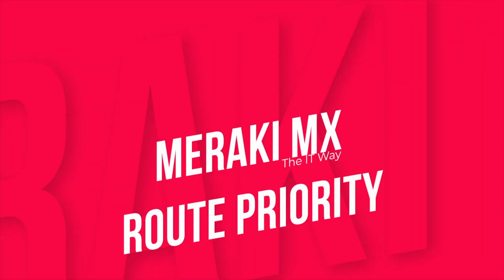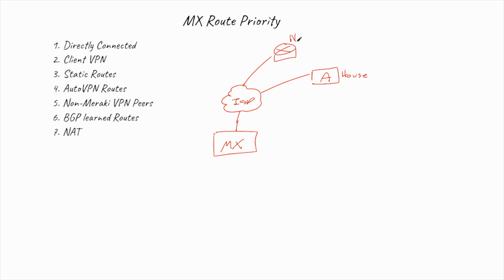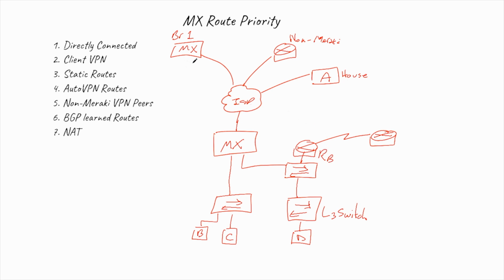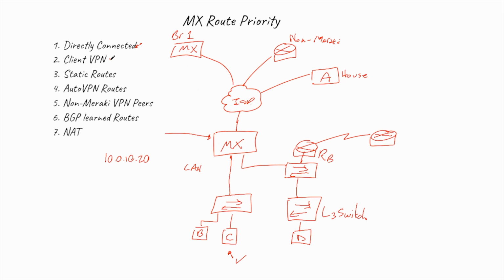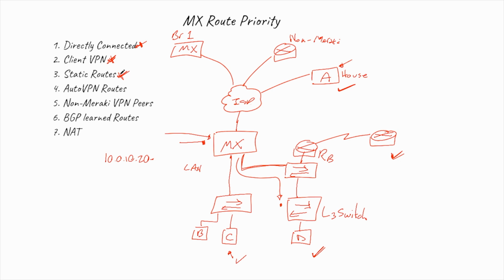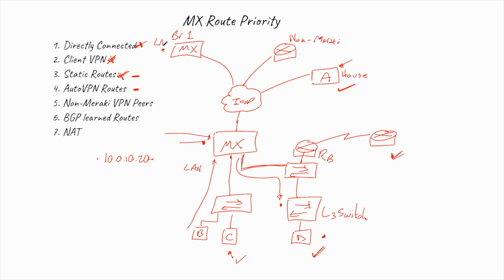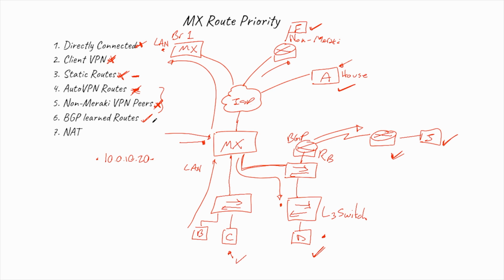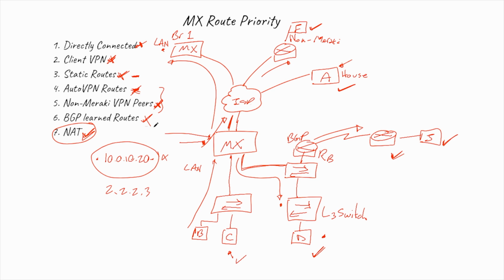Cisco Meraki MX Route Priority Flow | What will be honoured first and what will go last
⚡️New "The IT Way" Platform is out⚡️

Benefits of being part of the platform:
These are some of the perks of being a member of the IT Way membership. More and more will be added to the platform with your continuous support and collaboration

- Blog posts -
Regular posts regarding the IT industry, future technologies and new trends in the Networking and Security world

- Cisco Meraki Certification Blueprint -
A comprehensive guide of videos to prepare everyone to design, manage and troubleshoot Cisco Meraki solutions.

- Webinars/Interviews -
Regular webinar sessions to discuss industry trends and Cisco solutions

This is the ULTIMATE GUIDE to go from Zero to Hero in Cisco Meraki products and features. You will find comprehensive training from basic configuration to automate deployments and maintenance. Every video will bring you one step ahead to be a Meraki Master and own the dashboard as an expert. This community is for you if one of these situations is familiar:

- "I received Meraki gear now and I would like to know more about"
- "I work with Meraki products at work and I need to learn more troubleshooting tips"
- "I have experience with Meraki devices and I would like to become an expert and automate all my tasks"
- "I am studying to take the Cisco Meraki Specialist exam 500-220 ECMS"

This platform, including the training videos, will take you to the next level and achieve the technical acumen you need to make your troubleshooting sessions way more effective.